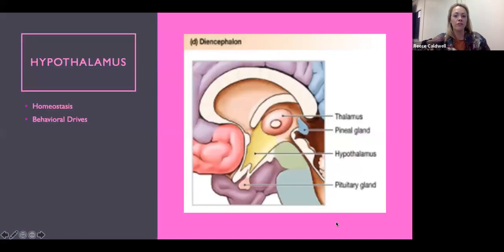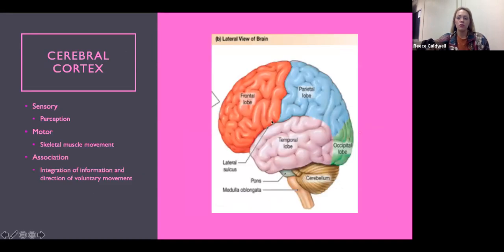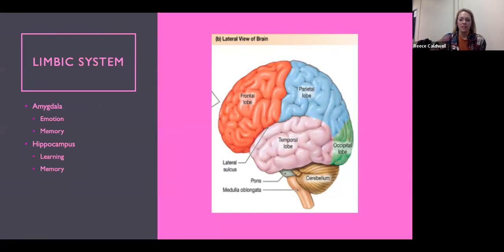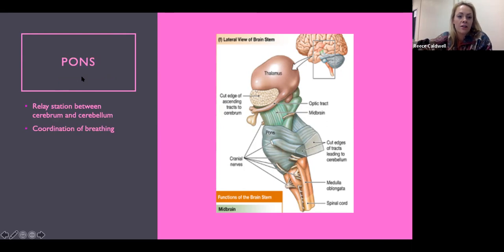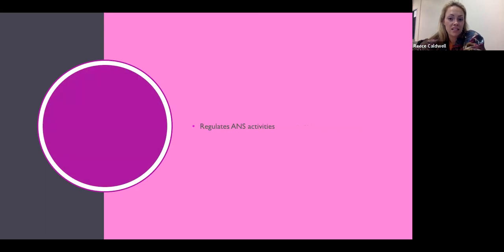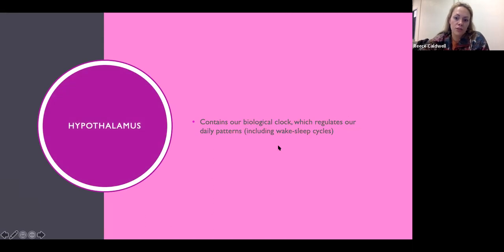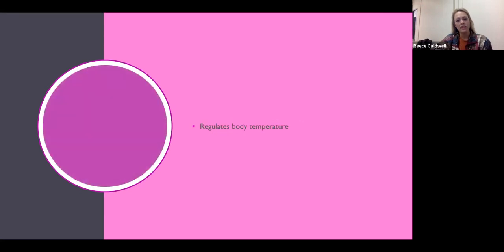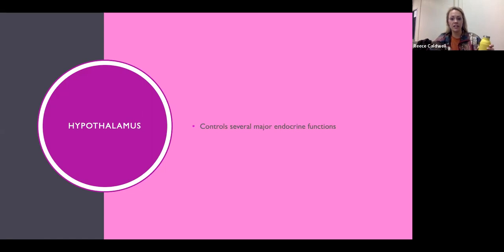Discussion 4 pt. 2- Neurophysiology & CNS